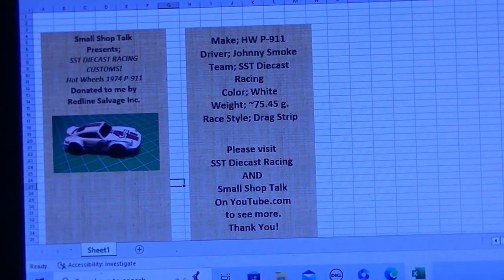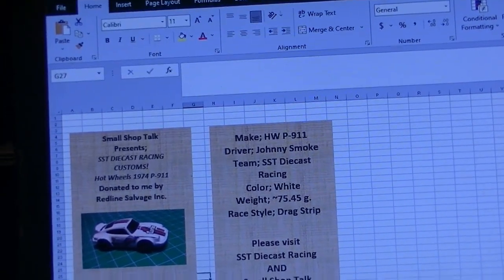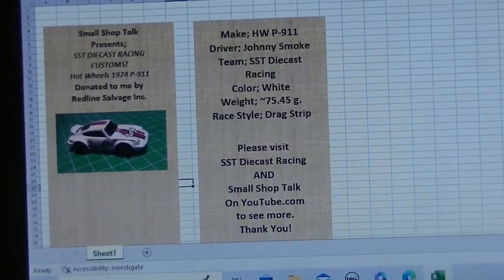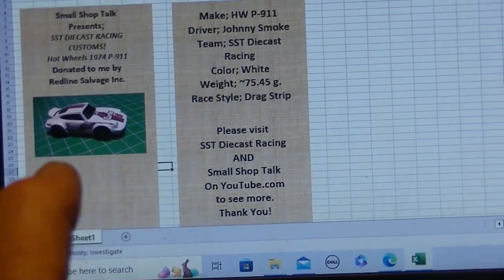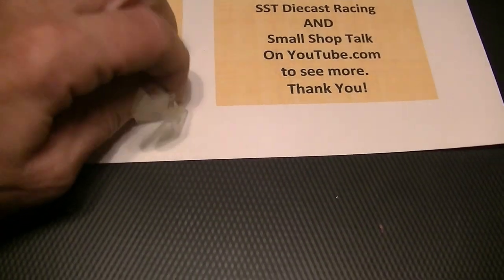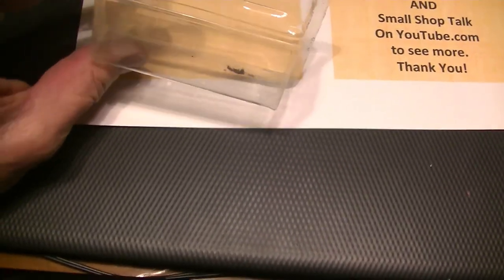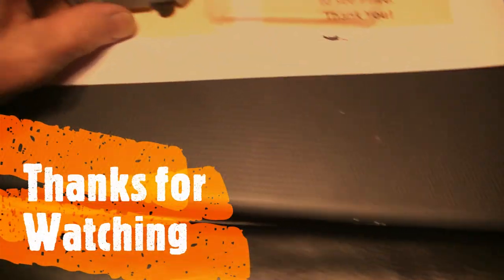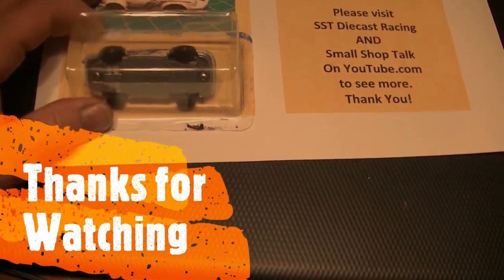New Car card printout for Hot Wheels P 911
In case you saw my other ones and wanted to know how I did it. Here is a short clip. If you need more detail, please ask. thank you.